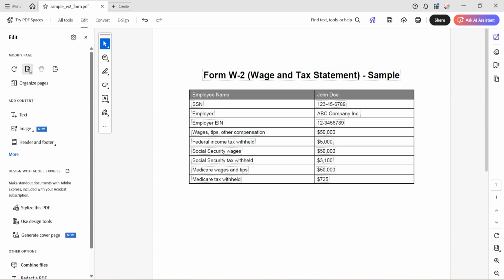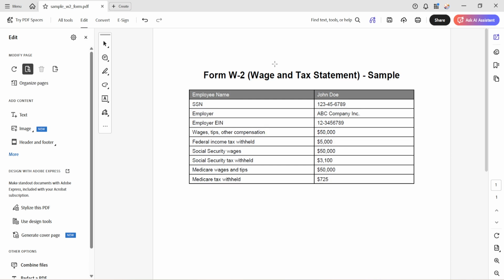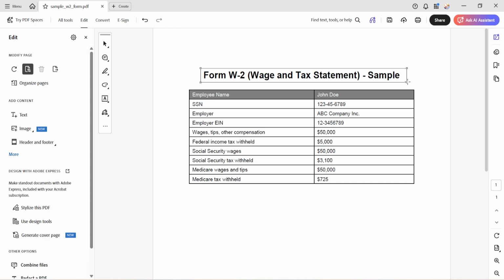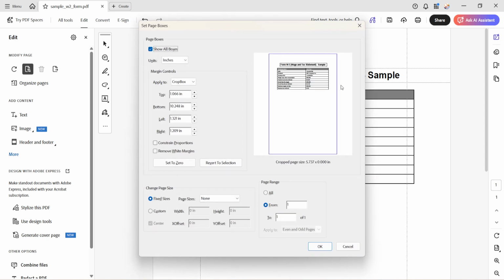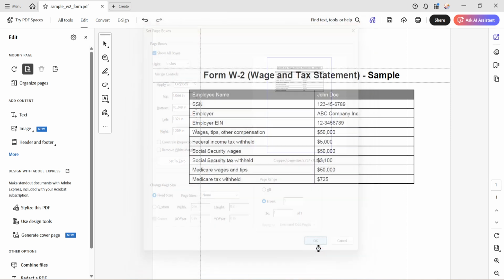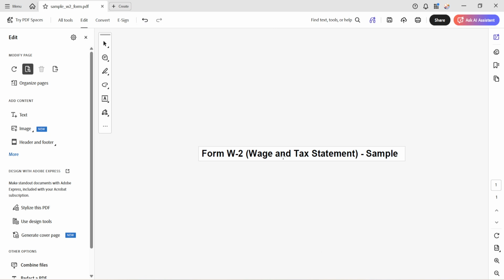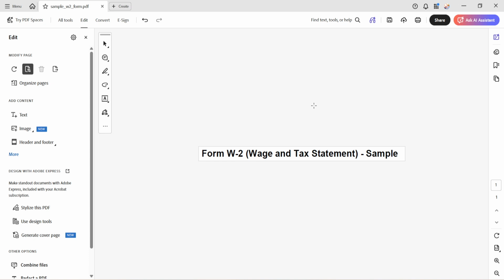How to crop in Adobe Acrobat Pro (Step By Step 2026)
How to crop in Adobe Acrobat Pro